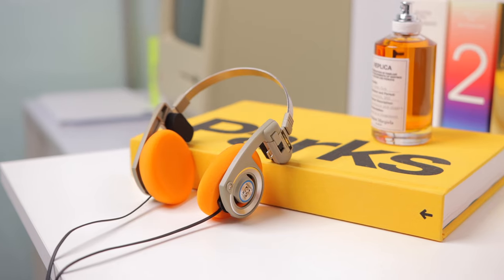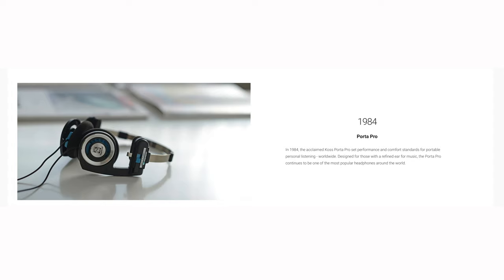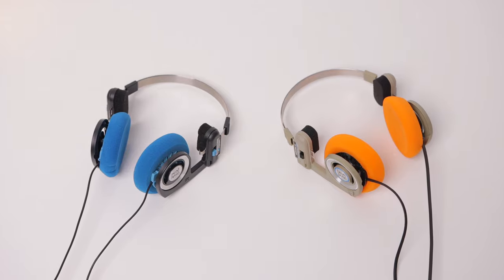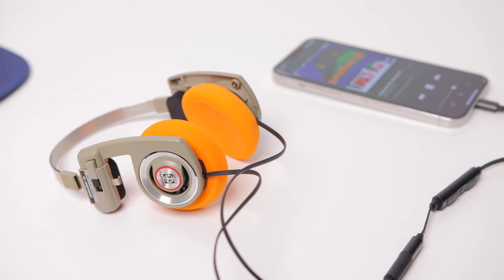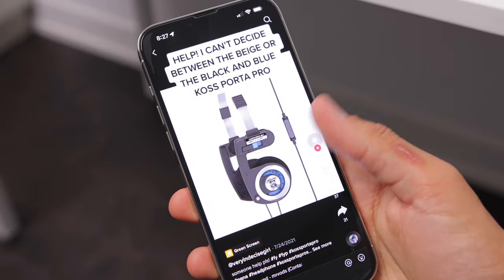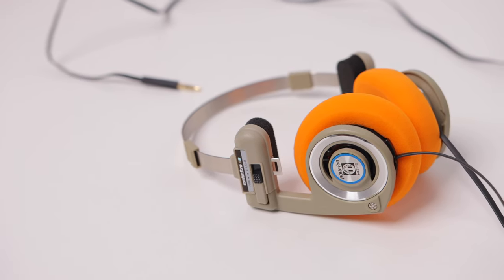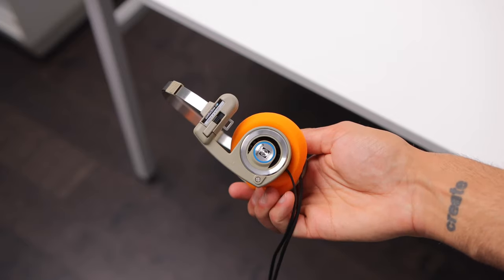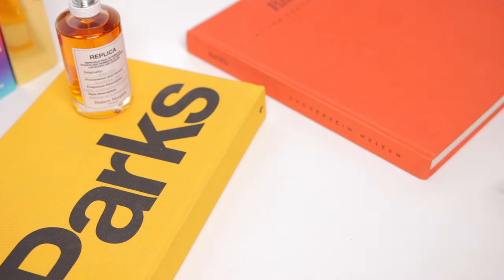the tiktok headphones - explained.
The Koss PortaPro headphones have seen a big resurgence the past few months in the fashion world, on tiktok making waves, and worn by the coolest people on Instagram. In this video, host Canoopsy dives into the history, design, sound, and why the Koss PortaPros have become so popular as of late.